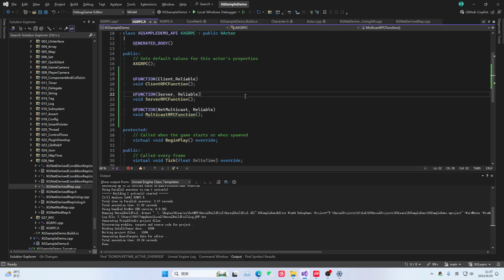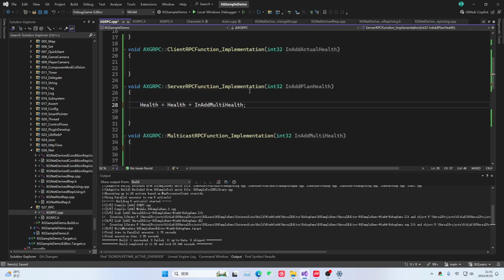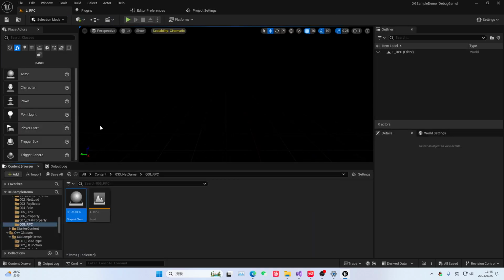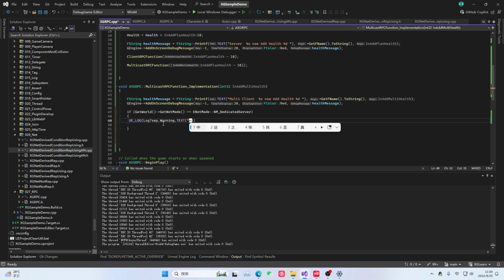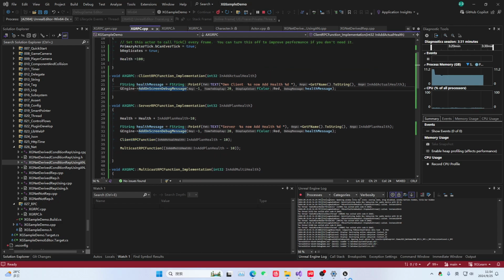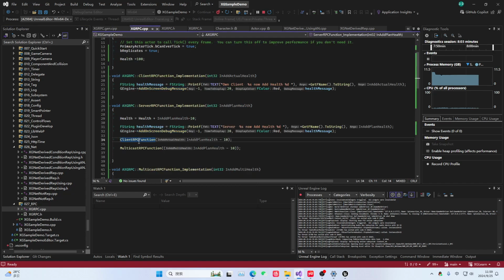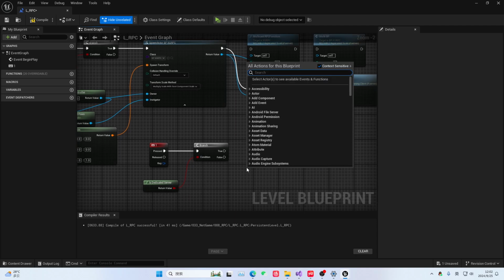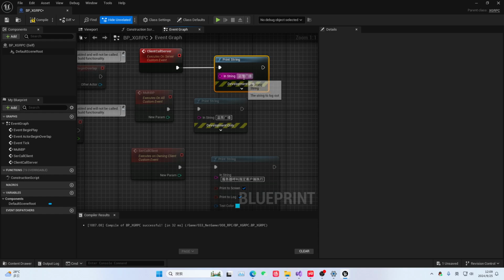UEC++ From Basics to Advanced | M35-021: RPC in Blueprint and C++ Operations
This lesson demonstrates implementing all three RPC types in both Blueprint and C++. The instructor creates an Actor with Server_AddHealth, Client_AddHealth, and Multicast_AddHealth functions. A Level Blueprint spawns the Actor, sets its Owner to the first player's controller, and calls the RPCs.

The Server function adds health on the server and broadcasts the result. The Client function executes only on the owning client (showing a blue log). The Multicast function executes everywhere (showing a red log). For verification, the instructor runs with two clients and demonstrates that the owning client receives Client + Multicast, while the other client receives only Multicast.

Blueprint versions of the same RPCs are created using Custom Events with Replicates set to Run on Server, Run on Owning Client, or Multicast, allowing students to see the behavioral differences between the two approaches.